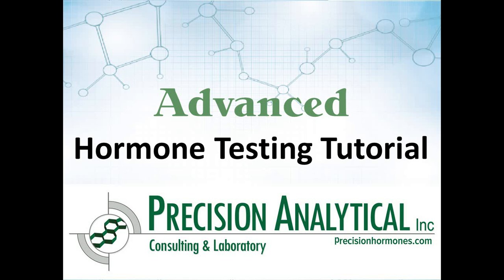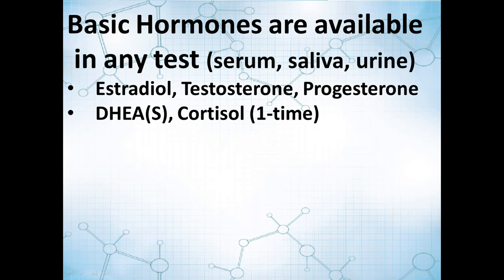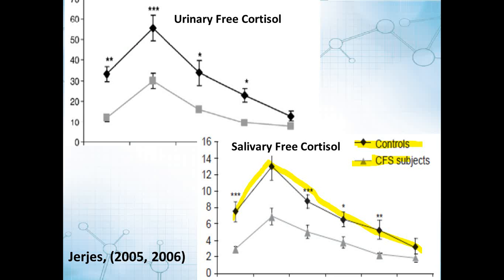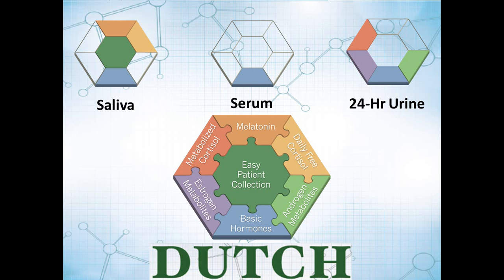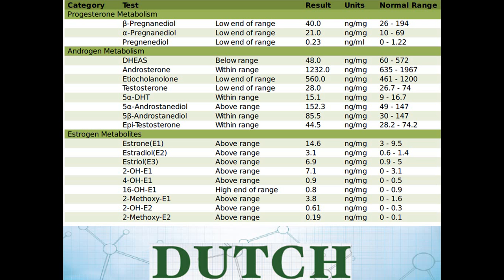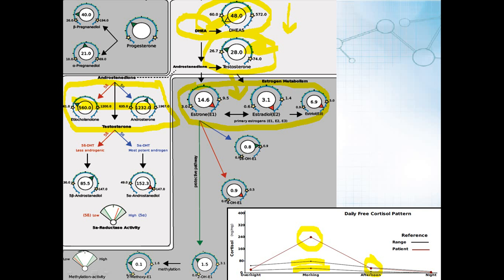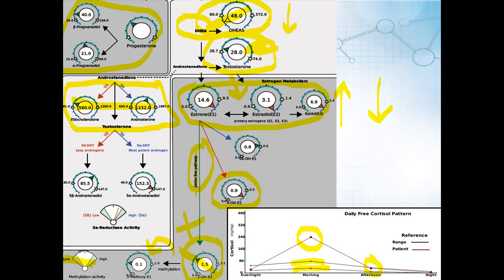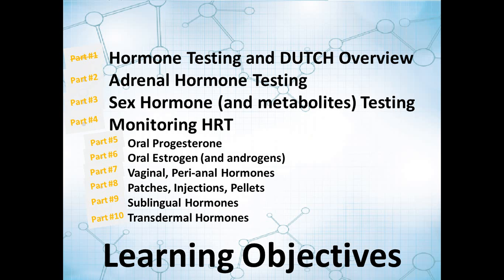Hormone Tutorial Introduction